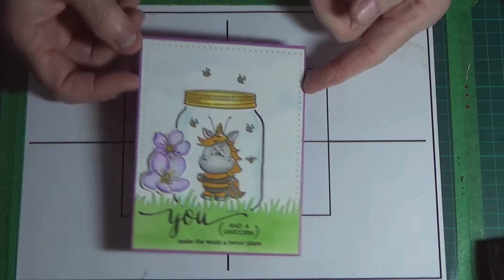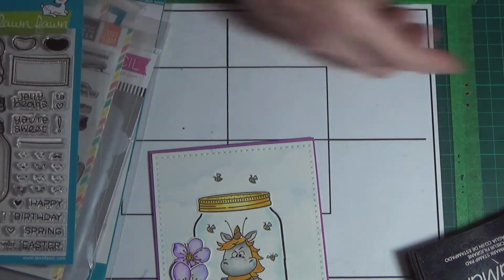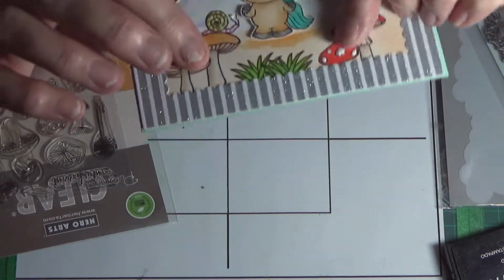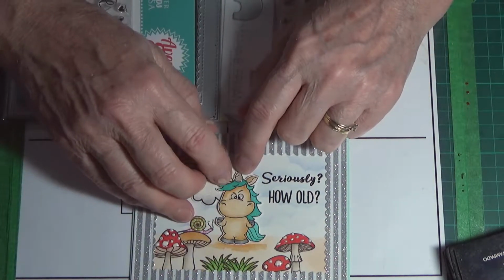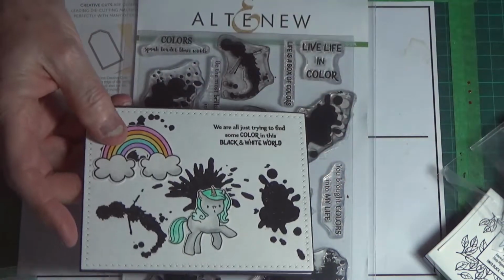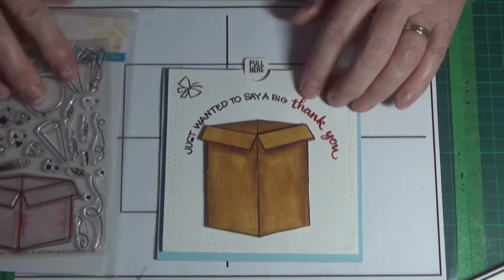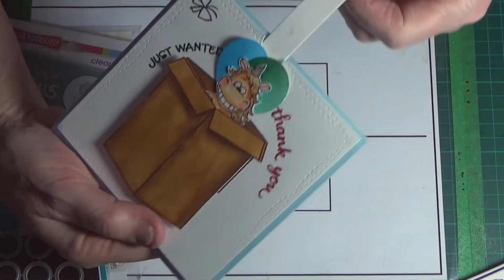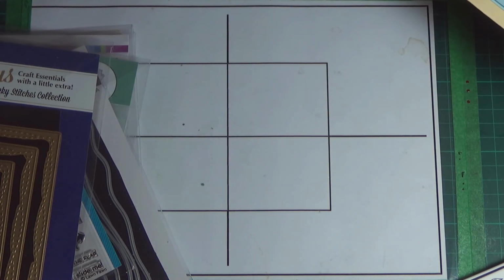10 Cards NO Kit - Unicorns (Part 1)